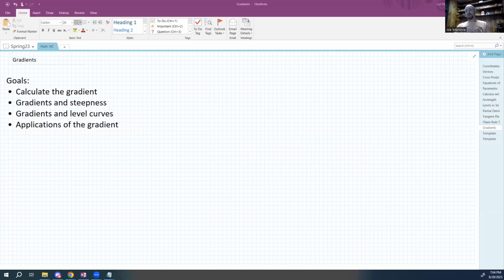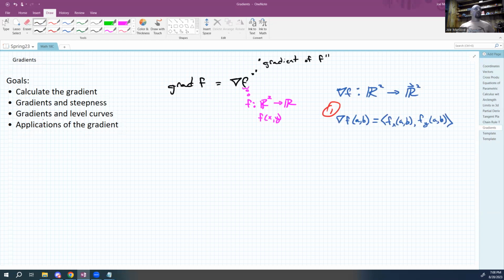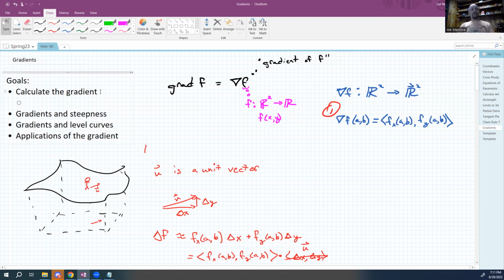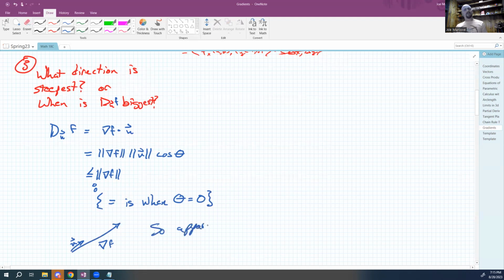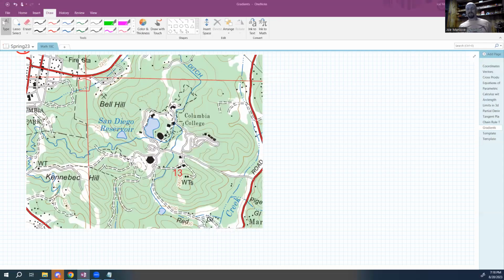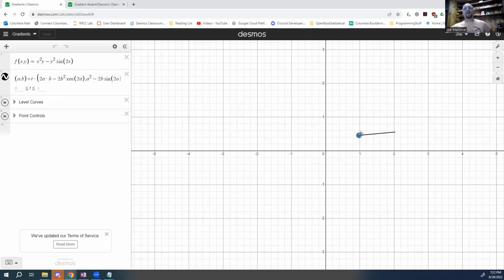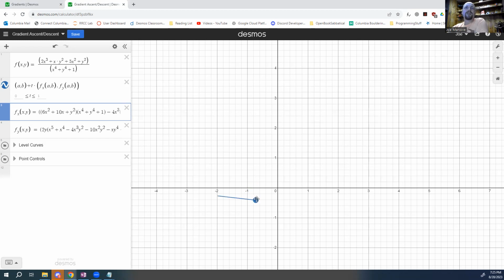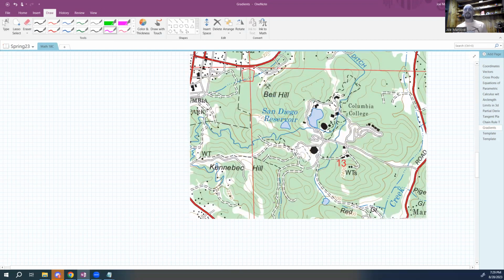Gradients and Directional Derivatives